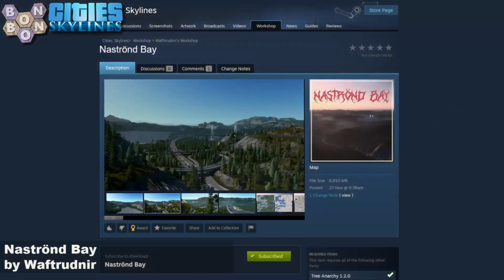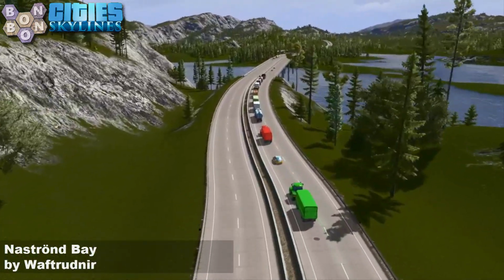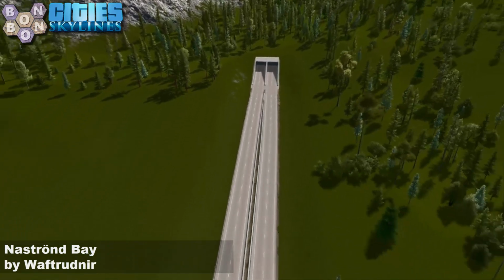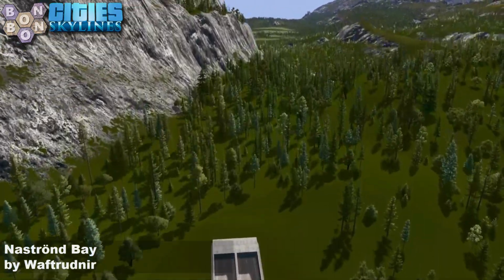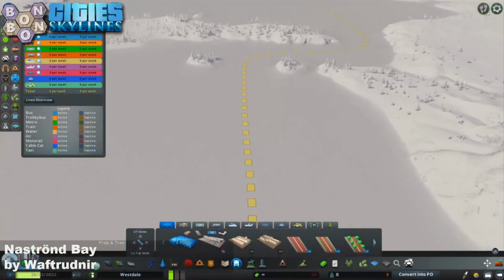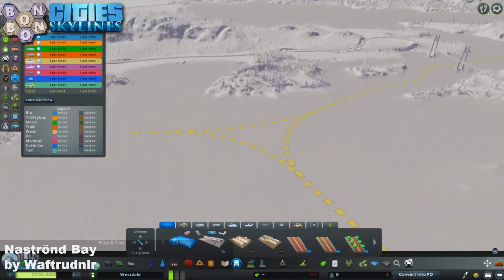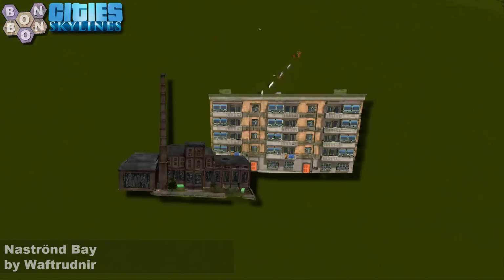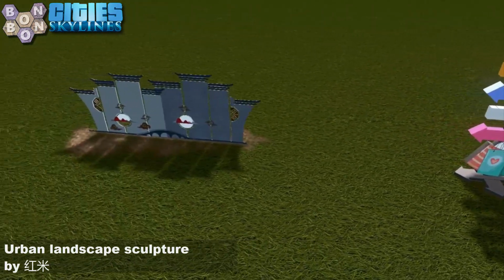CitiesSkylines - What Map - Map Review 1394 - Naströnd Bay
Today:
Naströnd Bay by Wafthrudnir

Intermission Voice Artist:
Zack Otto